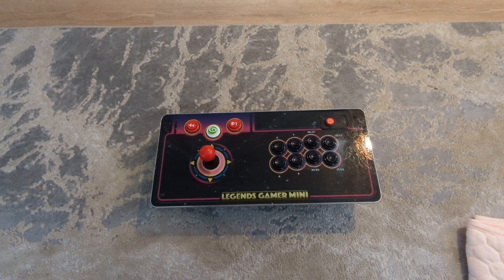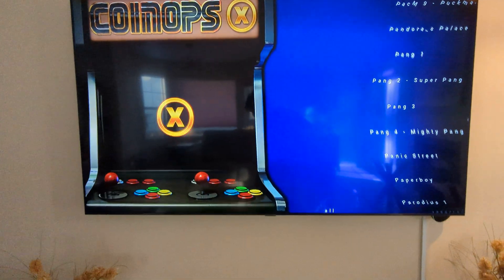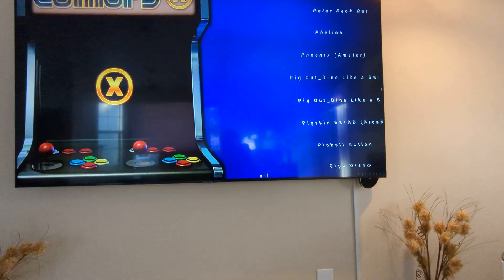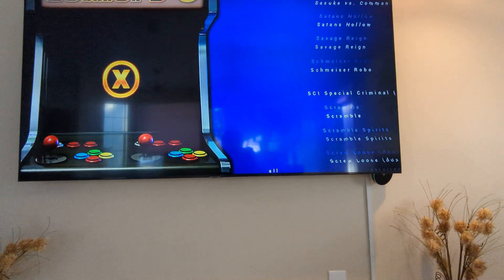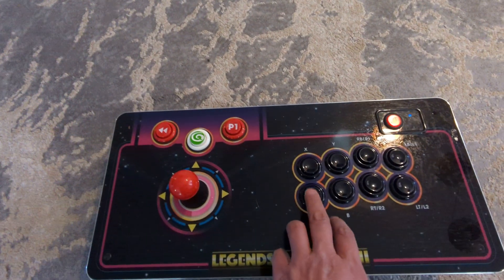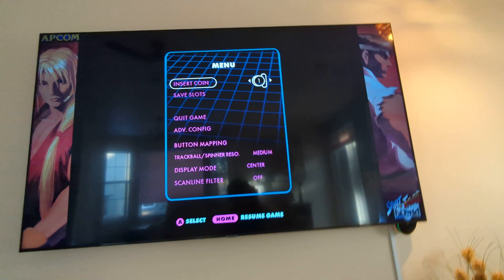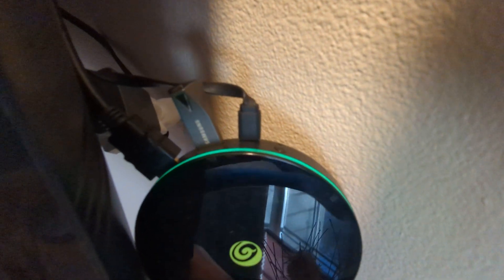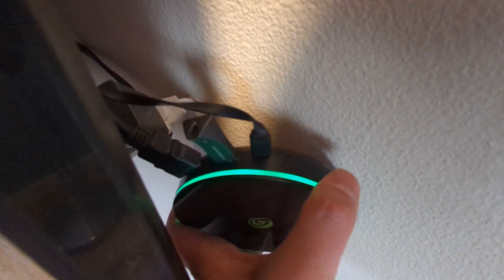AtGame Legends Gamer Mini with CoinOpsX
How to start AtGame Legends Gamer Mini with CoinOpsX